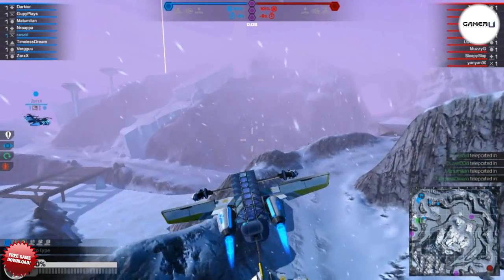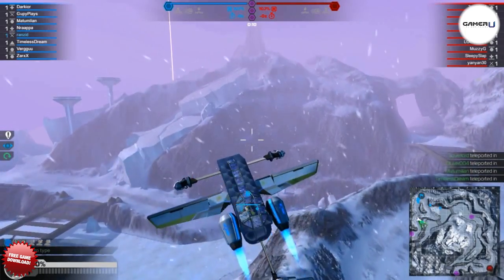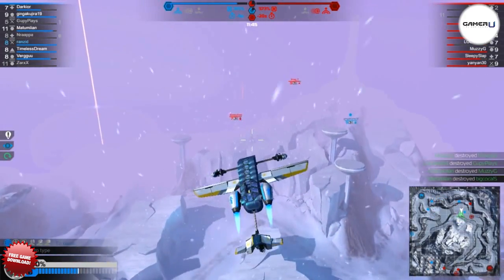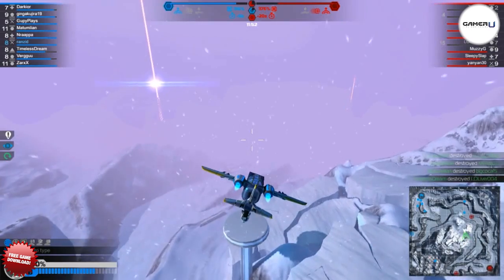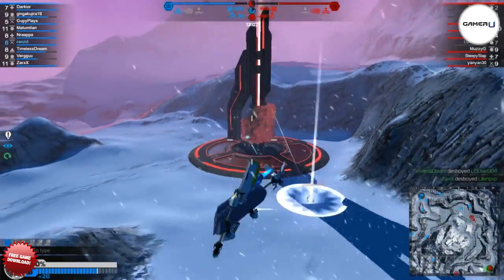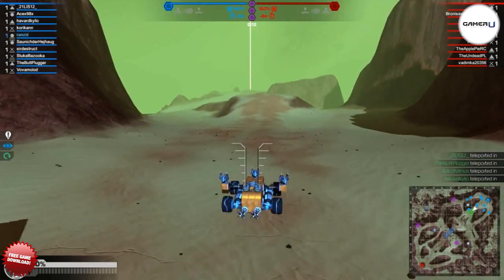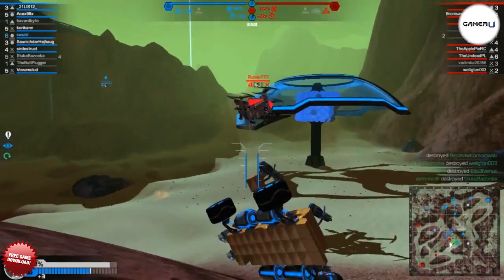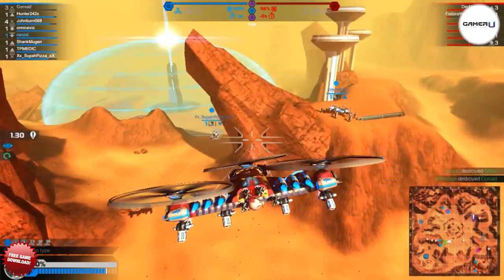Robocraft - Best Guide and Tips on Aerofoils and Thrusters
Want to learn more Robocraft tips and strategies? Come check out and watch all our tips videos!

Hello and welcome to GamerU , Today were looking at Robocraft's Aerofoils and Thrusters.

Aerofoils or wings are used to create aircraft , scouts or bombers or in some special cases a combination of ground vehicle and aircraft or helicopter and plane.

The first thing you need to be sure of when creating an aircraft is balance, most planes are light framed and armored so making a front or back heavy plane will make flight either very difficult or impossible, so try to mirror every component and space out your equipment so that the weight is evenly distributed , make heavy use of the practice arena to test your designs.

The second thing is weight , you need your plane to at least take off and without enough thrust or aerofoils it will never get off the ground , so create the lightest frame you can and add slowly testing with each version to find the sweet spot.

In addition to aerofoils you will need to add rudders at the back of your plane to help steer and direct your aircraft, just like on a real plane you will need 3 rudders to make an agile plane.

Lastly make sure you stick to 1 type of plane as hybrids rarely work , if your making a bomber then add more armor and shields as you will be flying high and slow , if your making a scout or interceptor/fast attack aircraft then keep your frame light and small and fast.

Aircraft are often easy pickings for rail and smg based vehicles so make sure to either use evasive manouvers or keep well away from them if you can.

Aircraft are probably the most difficult robot to pilot so spend as much time as you can in the practice arena to get to grips with how your aircraft will handle.

Thrusters are key to a lot of vehicles in Robocraft , they boost your speed in whichever direction they are facing and in the case of aircraft give it the capability to fly.

For ground based robots thrusters can increase your speed boosting what your movement blocks already give you, wheel based robots can benefit a lot from some well places boosters especially when overclocked, even Tank tracks get a small increase in speed , hover your mouse over each movement component in the cube shop to see how much your speed can be increased by boosters.

Much like when building an aircraft boosters can be problematic if placed incorrectly , so try and keep them lower down and to the centre of your robot to avoid shooting off into the sky or flipping over.

Thrusters can be very vulnerable to incoming fire so remember to protect them with shields or blocks so that they are not destroyed.

If your using a helicopter try adding some boosters not only to aid in forward movement but also in upwards and sidewards so that your helicopter can ascend and turn quickly to get out of trouble.

Finally there are some exotic designs using thrusters and helium blocks known as Drones , these are incredibly hard to fly robots that rely purely on thrusters and helium to move, they will often stay at the maximum height in the game and snipe or scout.

So its time to take to the skys or boost your robots speed with thrusters , tune in to GamerU for more tips tricks and tutorials.